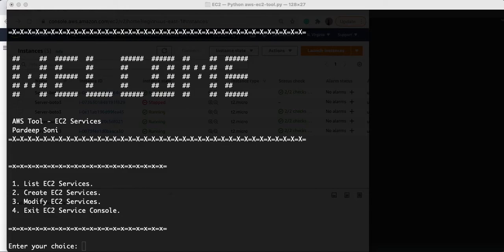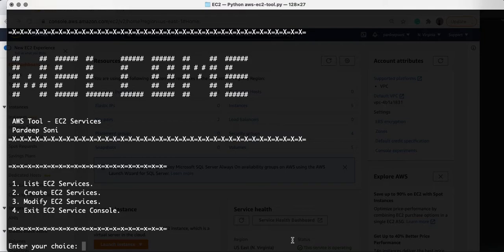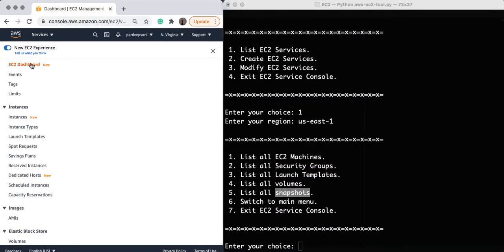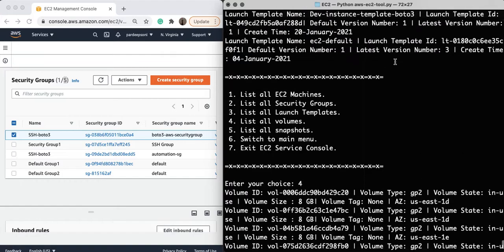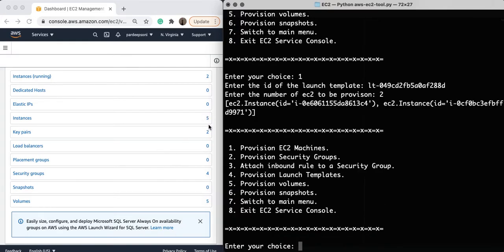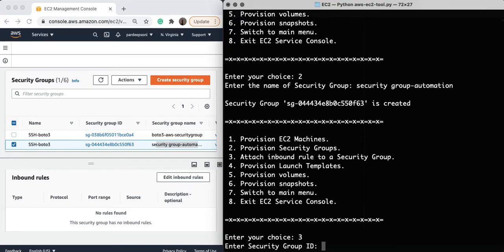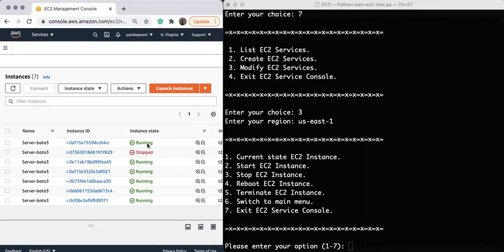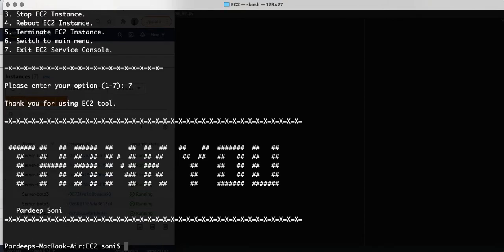AWS - EC2 Service Automation using Python and AWS SDK.